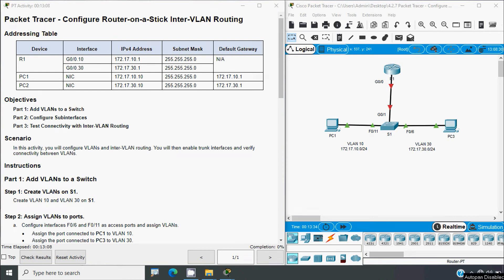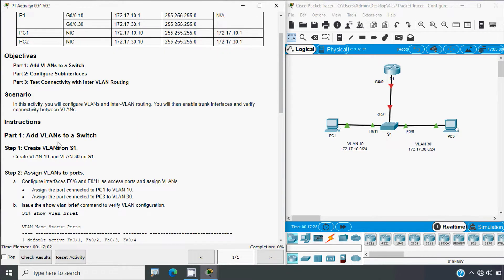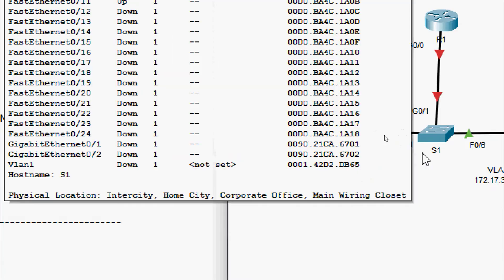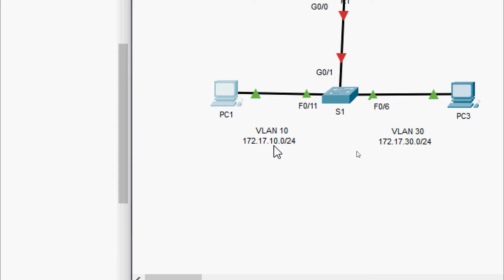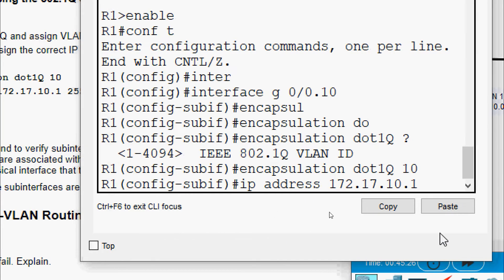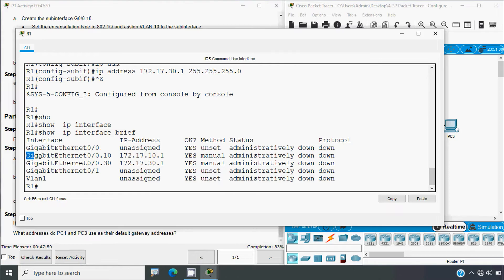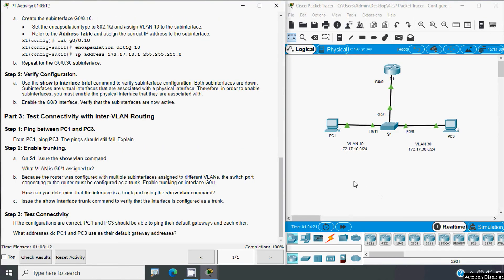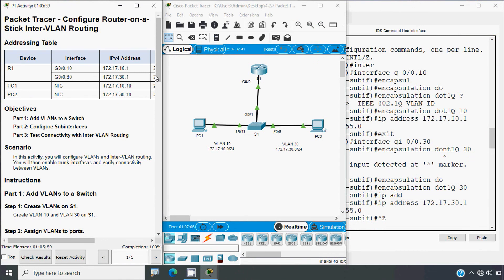4.2.7 Packet Tracer - Configure Router on a Stick Inter VLAN Routing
CCNAv7 Routing and Switching: Switching, Routing, and Wireless Essentials
4.2.7 Packet Tracer - Configure Router on a Stick Inter VLAN Routing